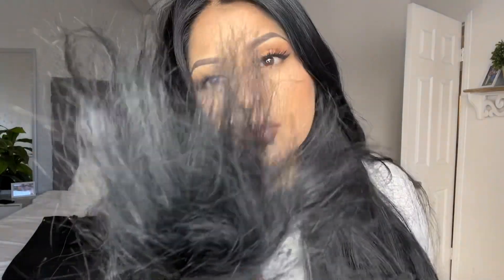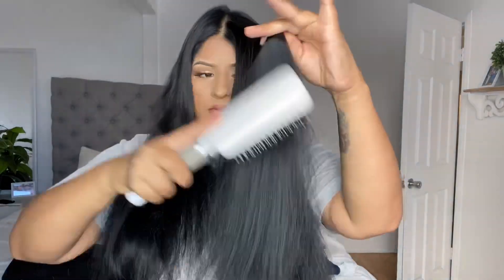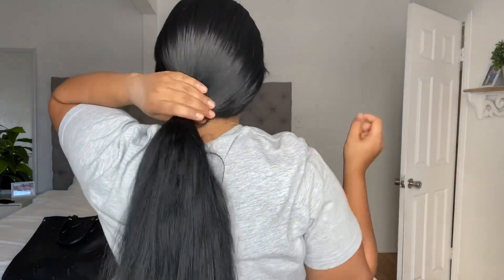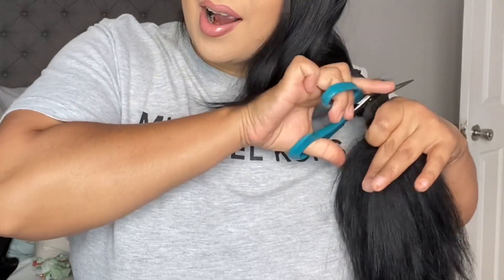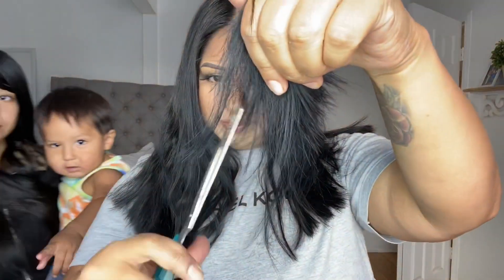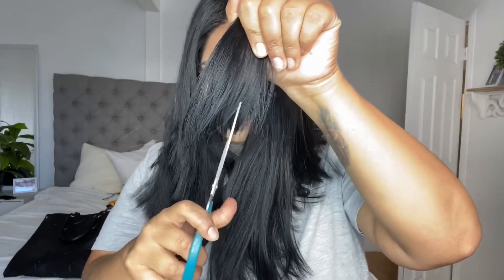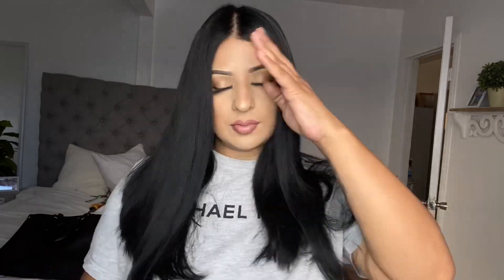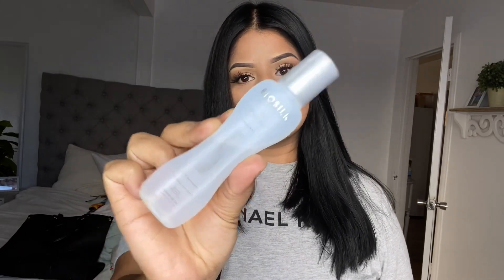I CUT MY HAIR SHORT 😱 Do I regret it??!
I finally did it guys! I was so scared to see myself in short hair but I was tired of how tangled it gets and so many split ends.

Short Hair Don’t Care.. lol

Music @oboyace